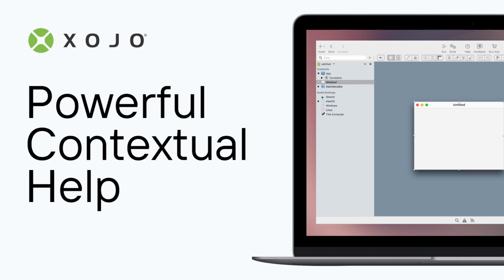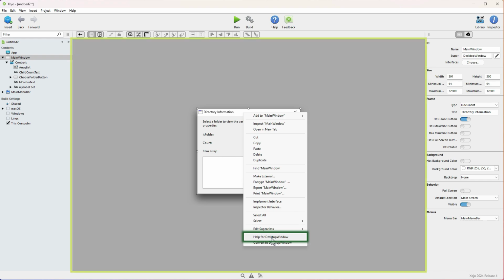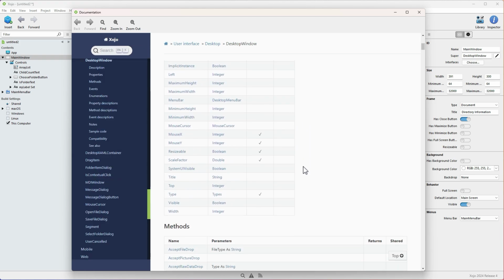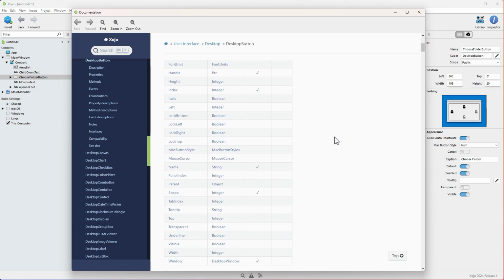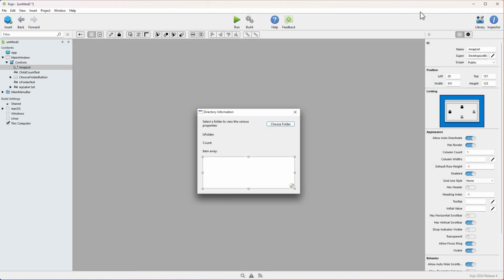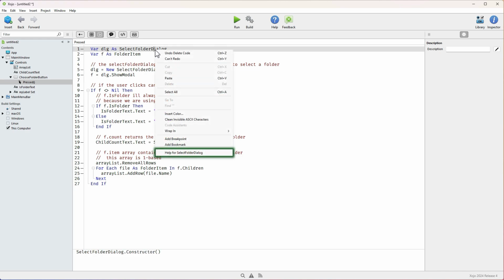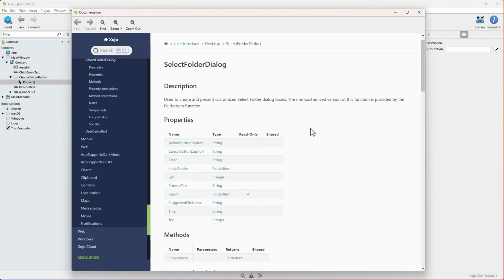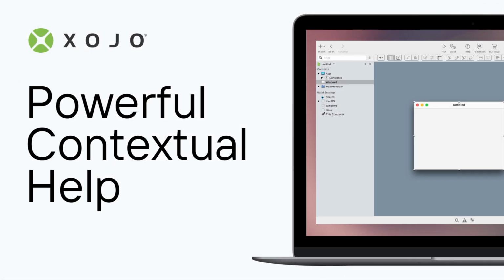Xojo Help is Easier Than You Think! (Contextual Help Explained)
Want to get help faster in Xojo? This video shows you how to use the IDE's contextual help in just 2 minutes. Learn how a simple right-click can give you immediate access to the documentation for any element or keyword. Stop guessing, start coding!